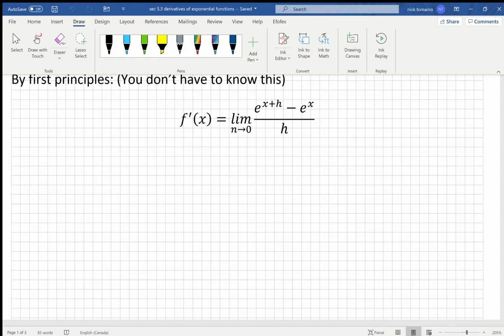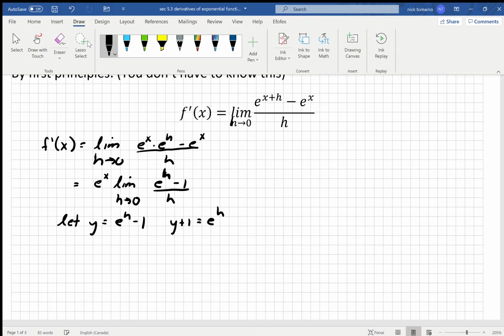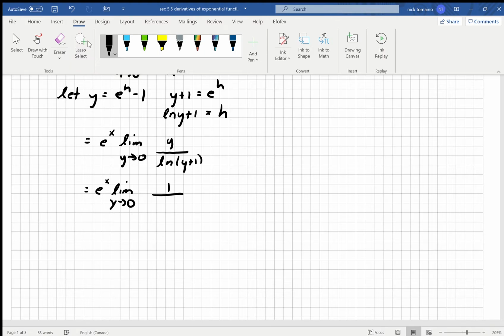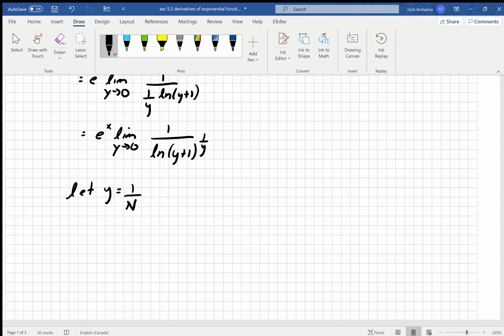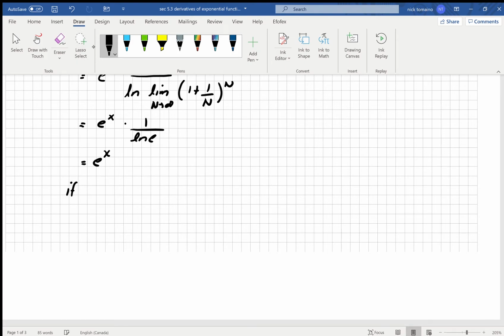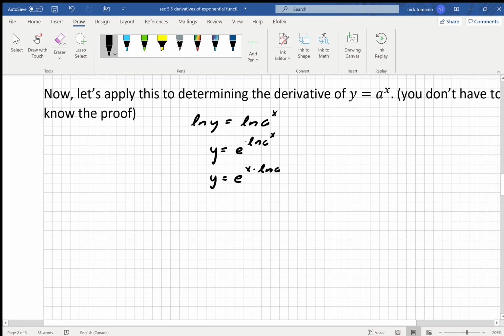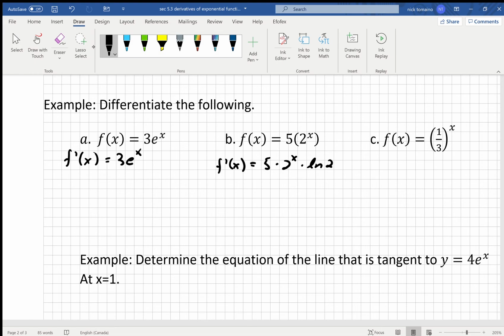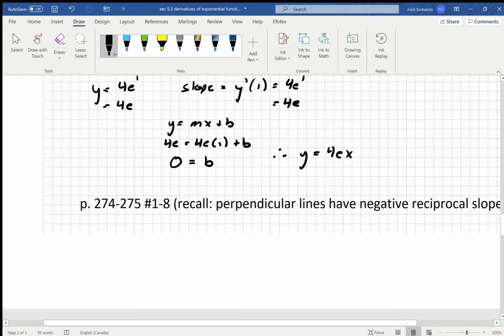sec 5 3 derivatives of exponential functions Word 2020 04 14 20 35 01